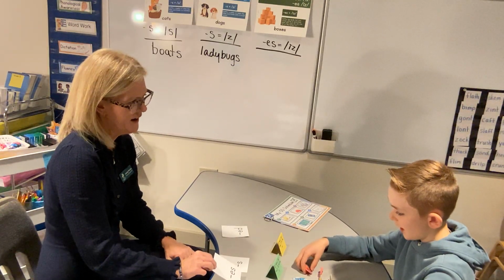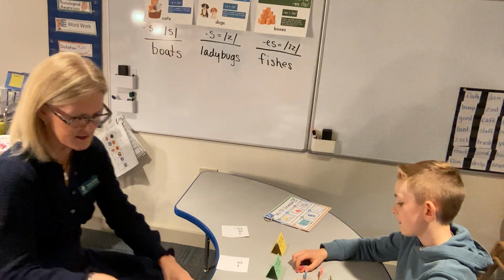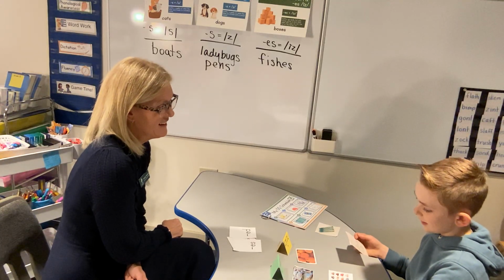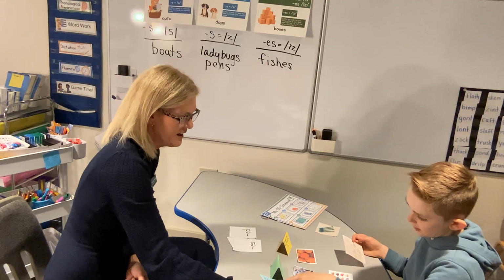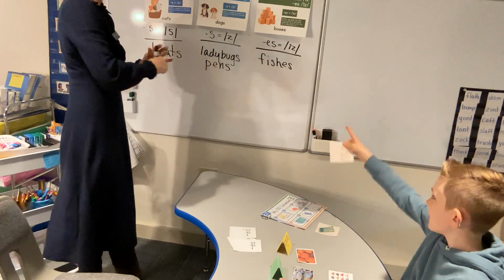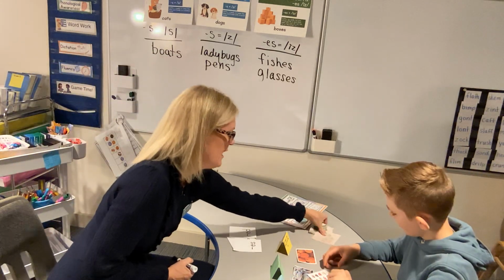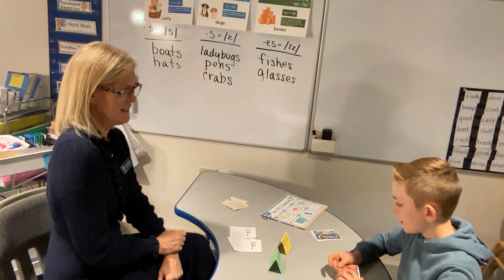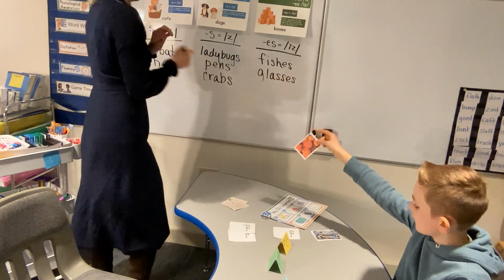TANC Video #1 Perkin